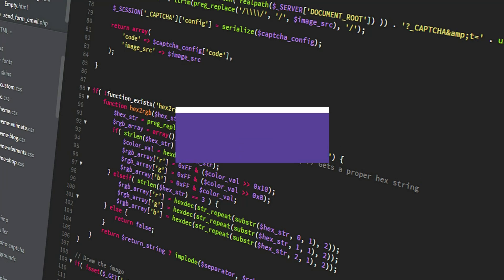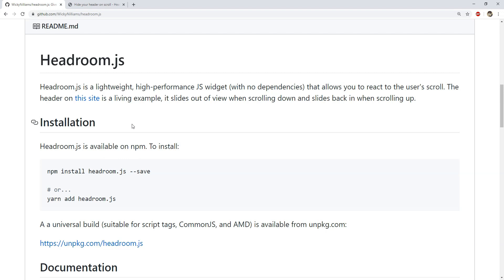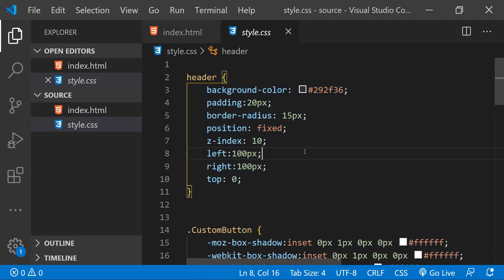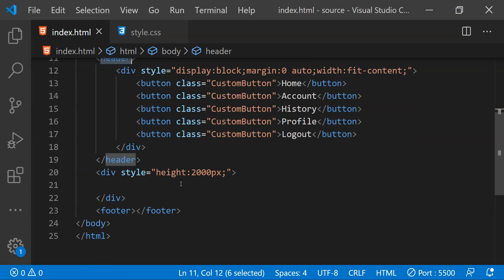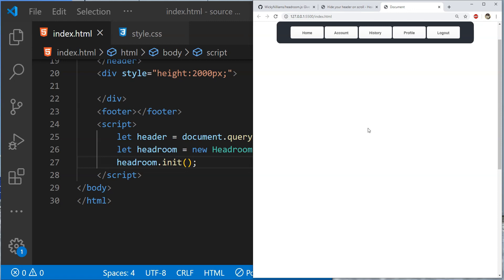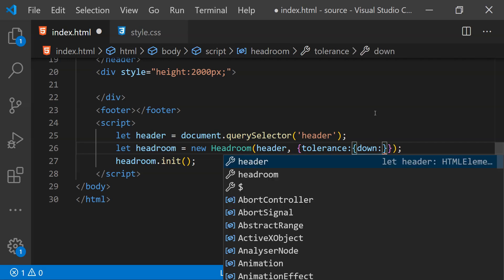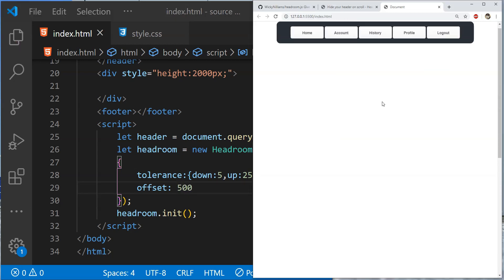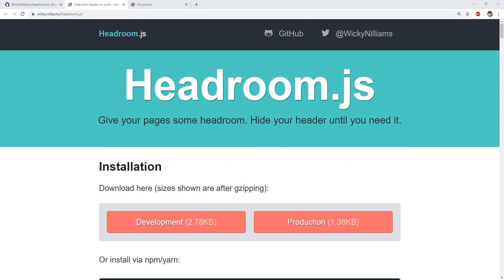Create Dynamic Webpage Headers Using Headroom.js | Interesting JS Library Series | Episode 9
In this 9th episode, you can learn how to quickly setup page headers which respond to users scrolling the webpage to auto hide and auto show.